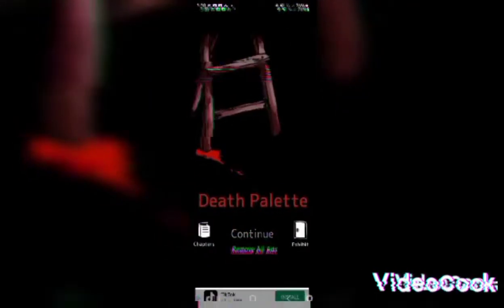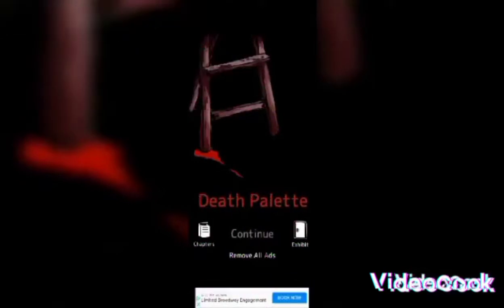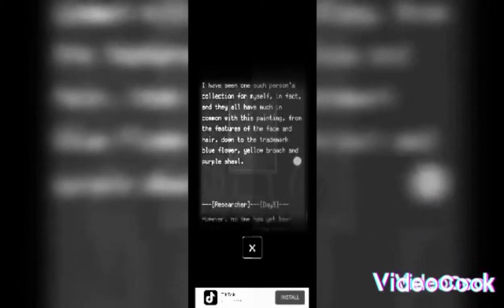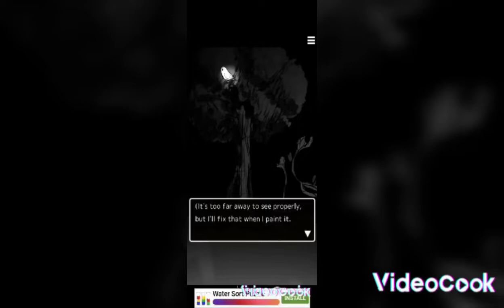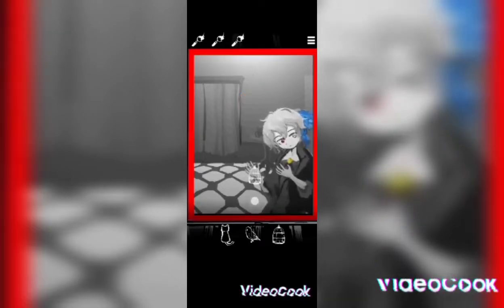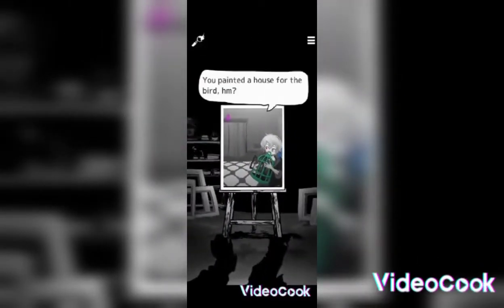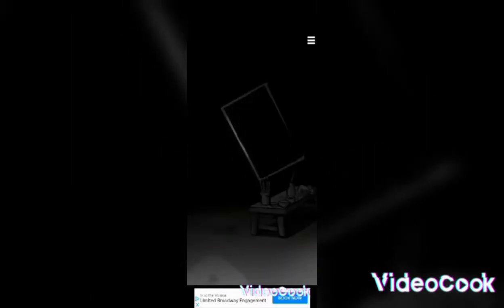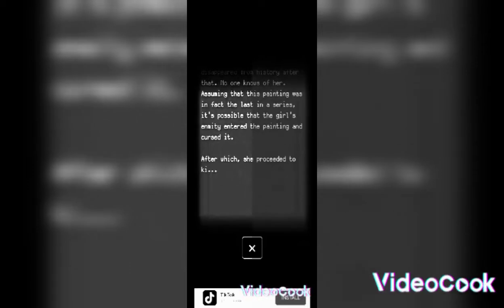IS THAT A HUMAN SKULL!!!????|Death Palette(Part 3)